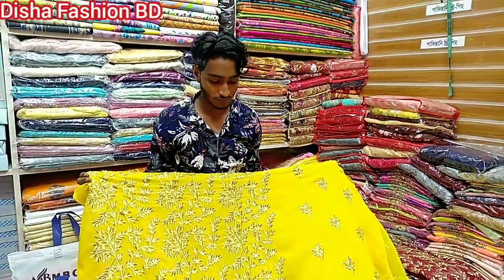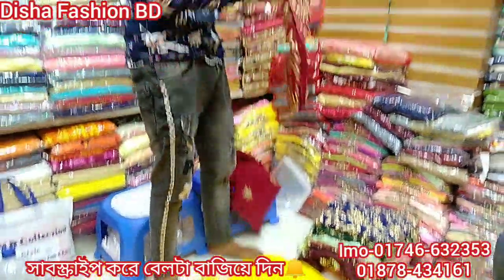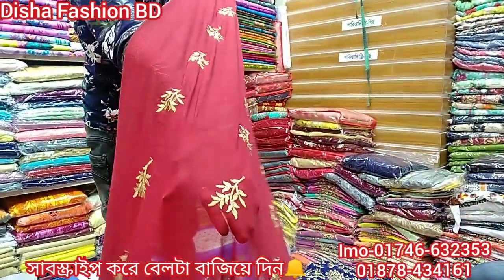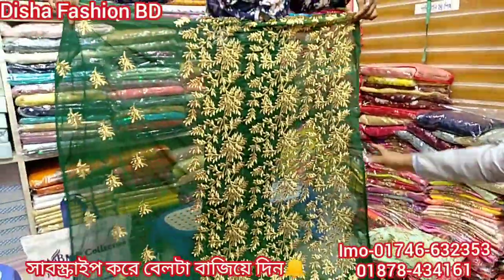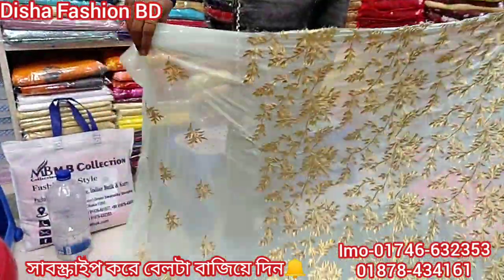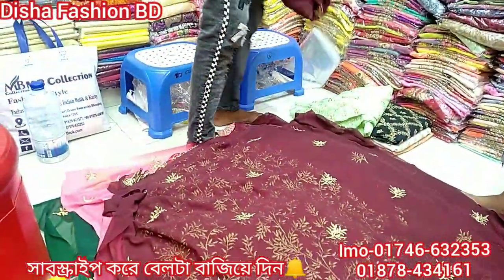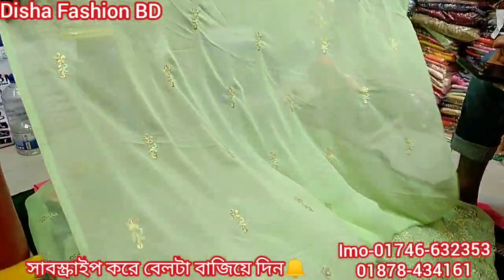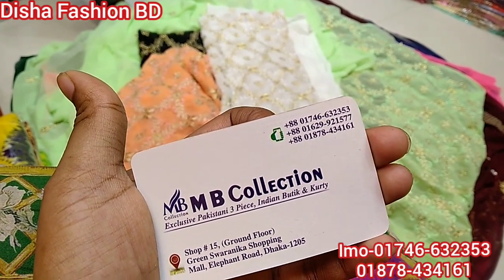কাড়াকাড়ি দামে🔥 পাকিস্তান Shiffon Luxury 2piece collection/ বড় পাকিস্তানি হোলসেলার 2পিছের সন্ধ্যান🔥